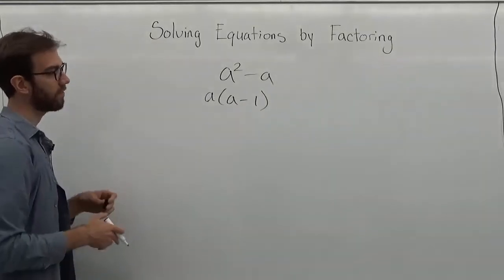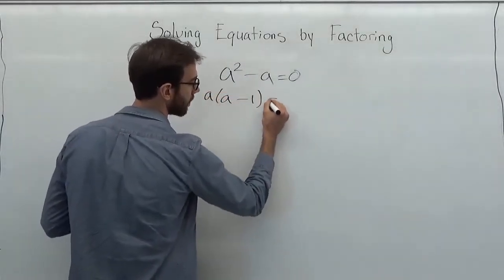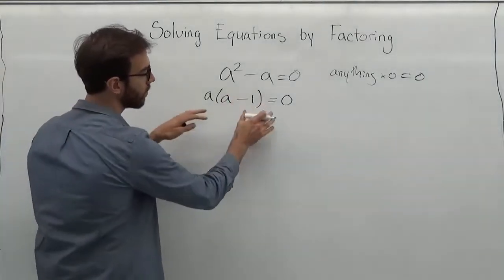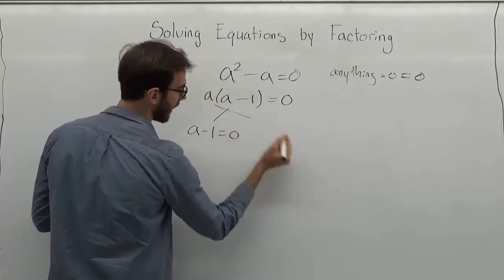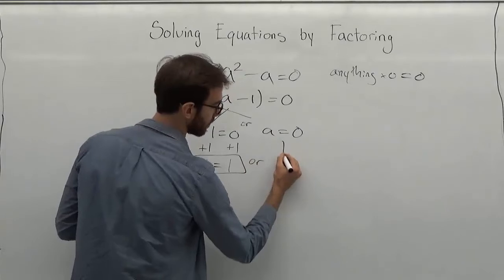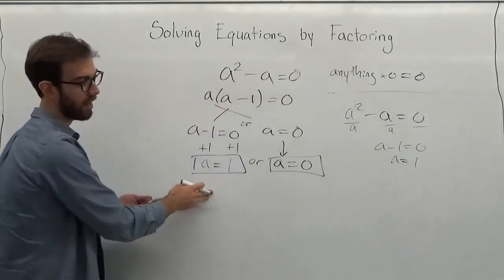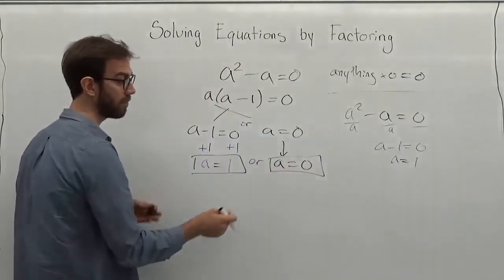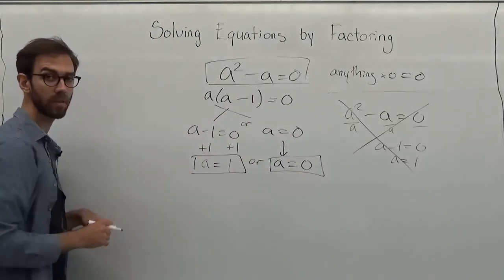Elementary Algebra - Solving Equations by Factoring GCF Part I